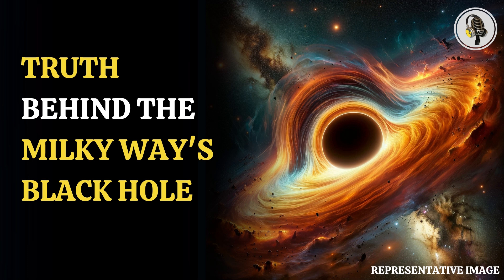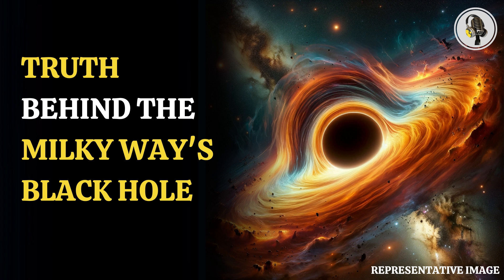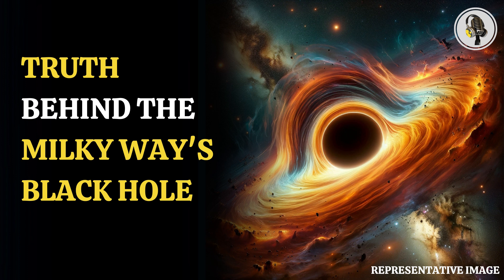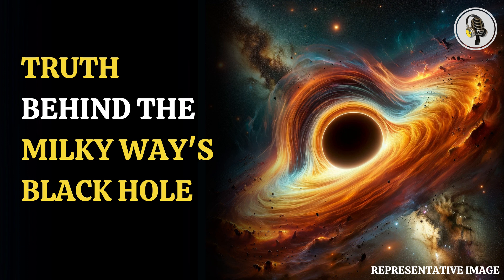Stunning Images of Milky Way's Black Hole | WION Podcast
Scientists have unveiled stunning new images of the supermassive black hole at the center of the Milky Way, reshaping our understanding of these cosmic phenomena. Captured with advanced imaging techniques, the visuals reveal unprecedented details about the black hole's structure and behavior. These findings challenge existing theories and offer fresh insights into how black holes interact with their surrounding environment. Located in the Sagittarius A* region, this black hole is approximately 4 million times the mass of our Sun. The discovery not only deepens our knowledge of black holes but also raises new questions about the formation and evolution of galaxies. These surprising images mark a major milestone in the study of our universe.